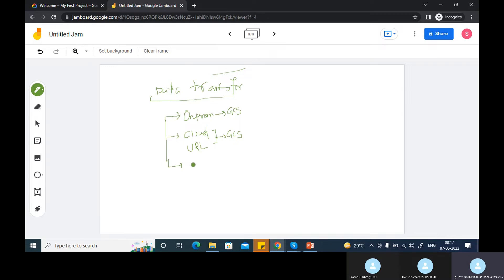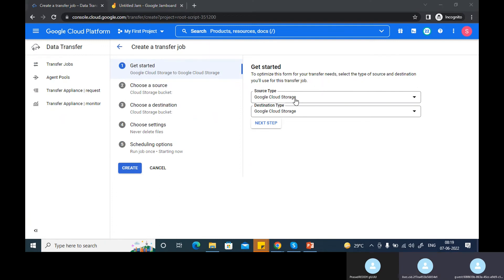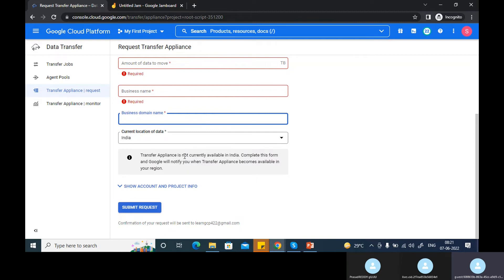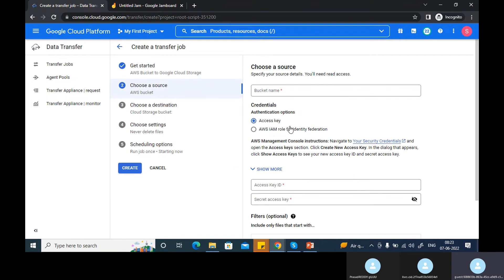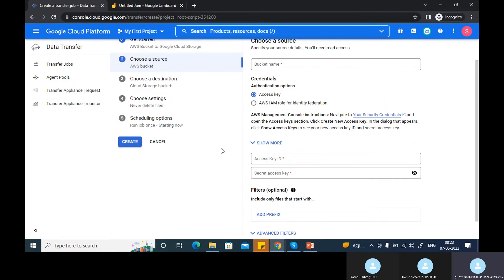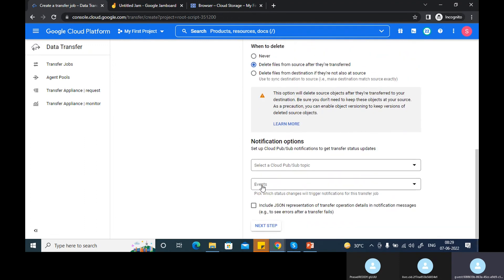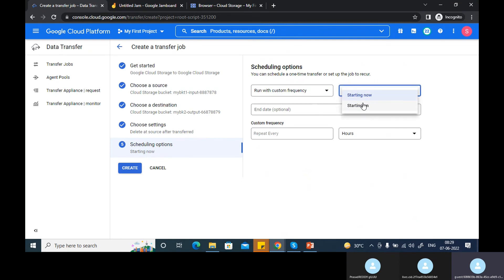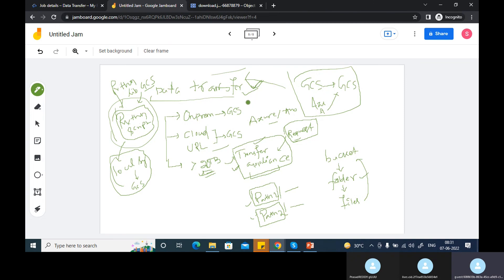GCP DATA ENGINEER : Set up data transfer job for GCS to GCS file transfer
In this video we will understand how to transfer files from one GCS bucket to another using data transfer jobs.